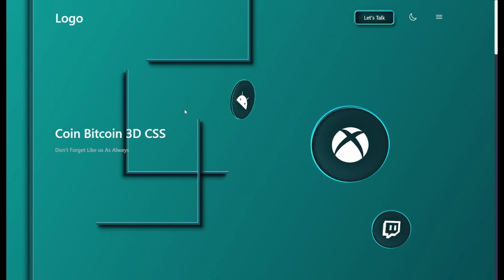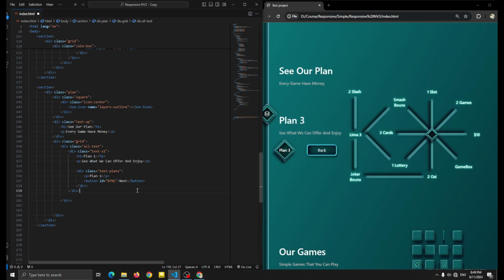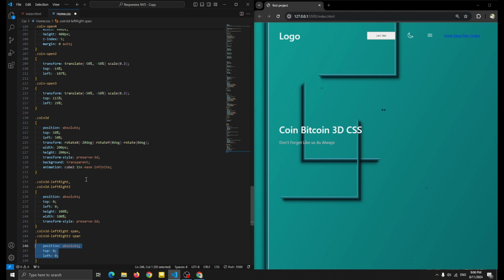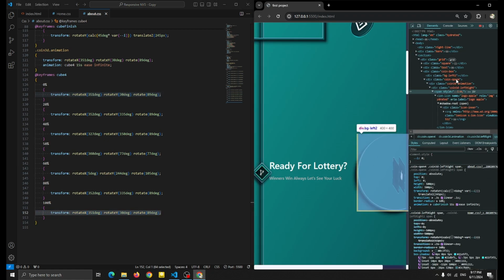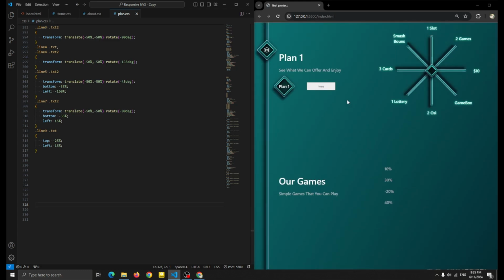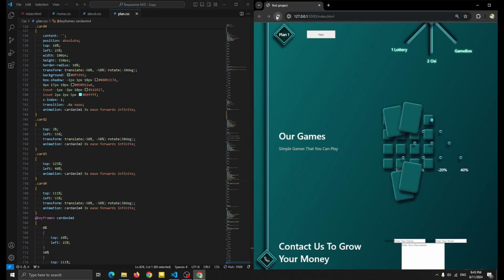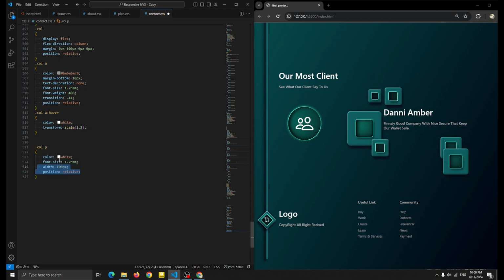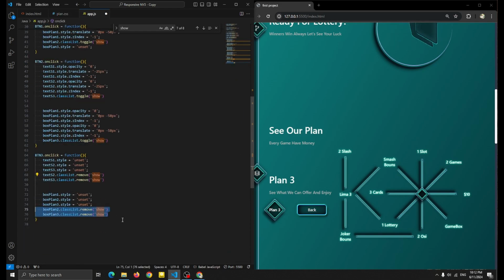Build Responsive Website Creating 3D CSS Without Image HTML And CSS | 3D Coin And Laptop CSS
Creating Beautiful Website With 3D CSS Without Image, We Gonna Create 3D Coin, Laptop And Nice Design With CSS You Gonna Love It

We Gonna Build a Complete Website Just by Using HTML And CSS and JavaScript, This Is Master Level Creating Website Without Any Image(Using CSS Instead) And be Ready to Create New Code and learn New Animation and New Creating Website,

Complete HTML CSS Project Website Design Tutorial Step by Step

⌚ Timestamps
0:00 Intro Responsive Website
01:42  Minute For Future Plan
03:29  Creating HTML
11:40 CSS Styling Home Page
20:12 CSS Styling About Page
25:30 CSS Styling Plan Page
32:44 CSS Creating Games
42:13 CSS Styling Contact Page
49:57 CSS Styling Menu Page
53:13 Creating JavaScript
57:35 Last Word

You will learn after this video to create Responsive 3D Website With CSS